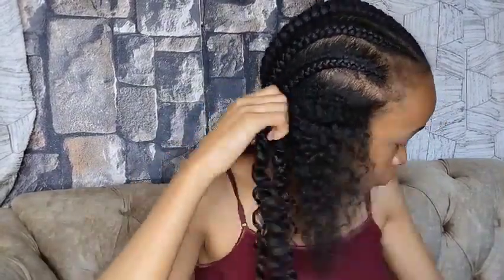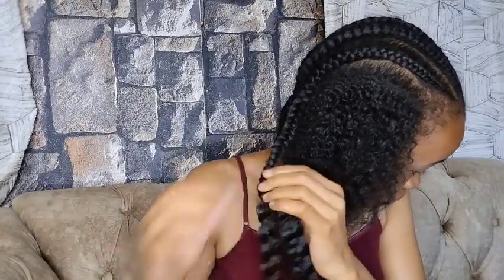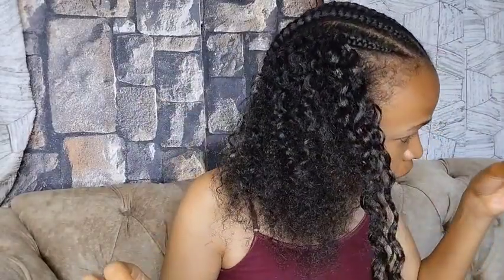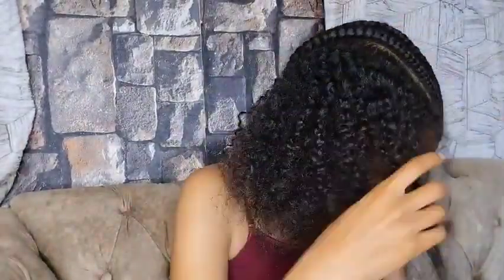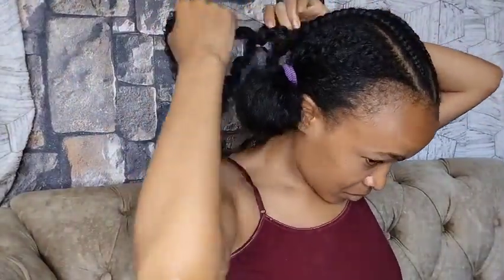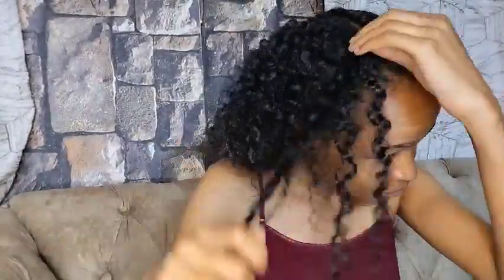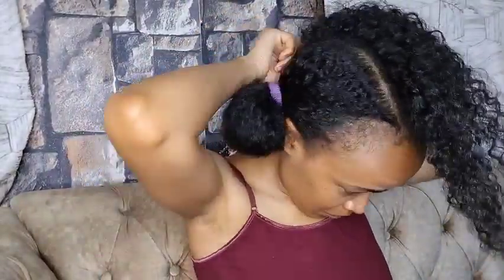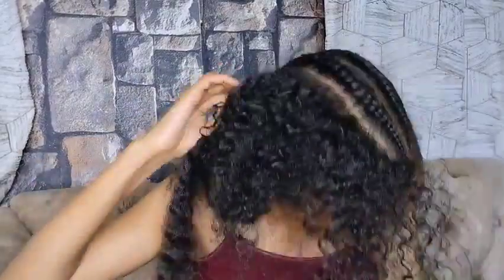How to Correctly takedown a protective style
conrows ghanianbraids Here are some useful tips on how to correctly take down your natural hair with little to no breakage